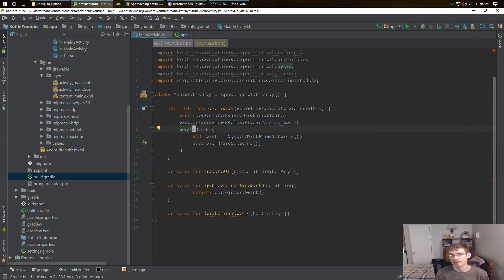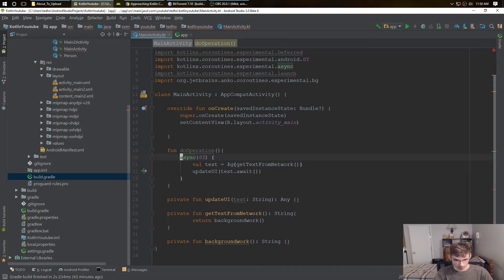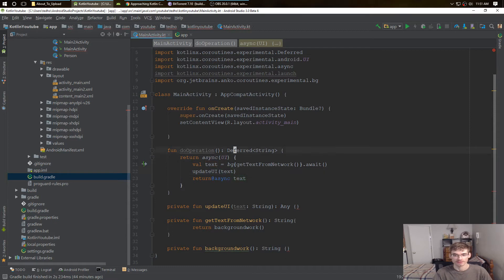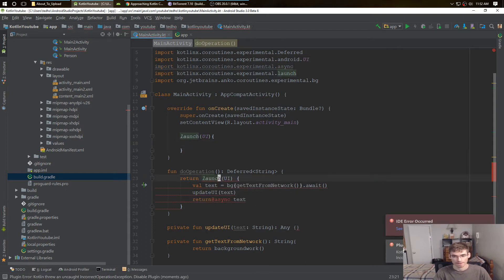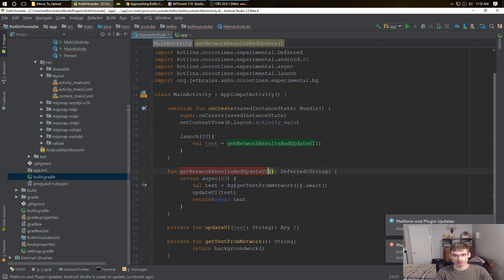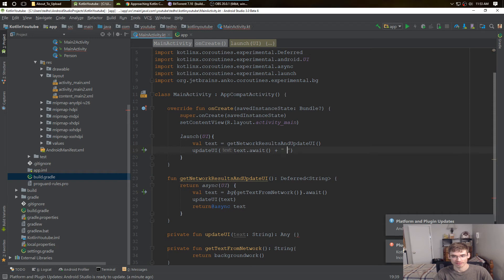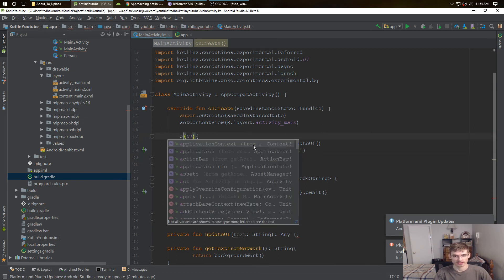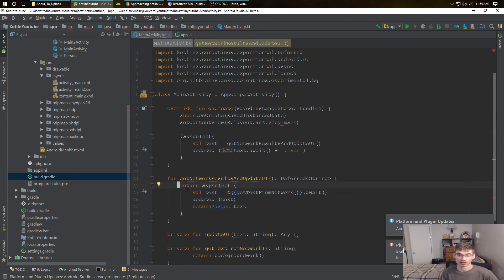Android Kotlin Coroutines Launch and Async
What's the difference between async(UI) and launch(UI) within Kotlin Coroutines?